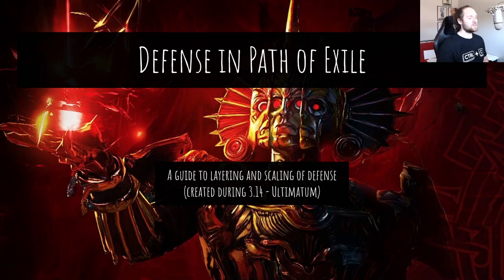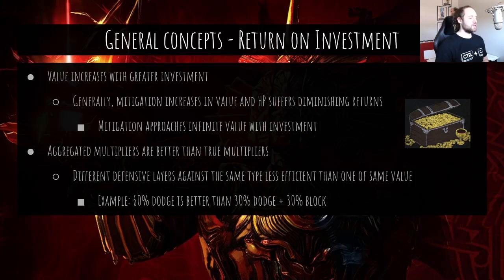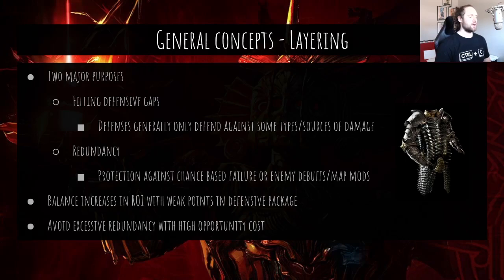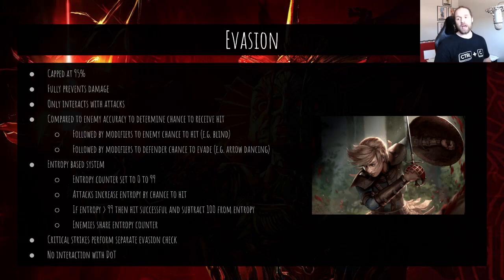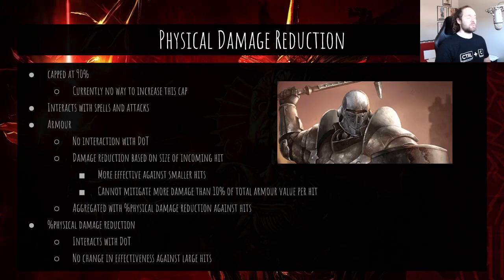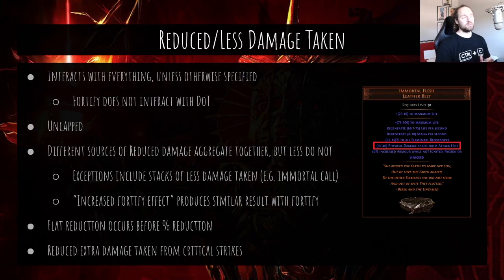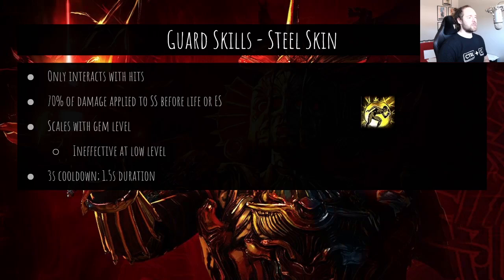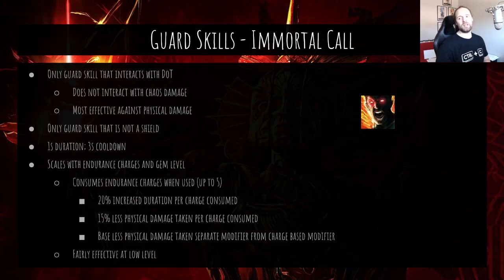[OUTDATED - NEW VERSION AVAILABLE] Scaling and Layering Defense in Path of Exile v1.1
A comprehensive guide to the basics of damage scaling and layering. If you liked my damage guide, this will be right up your alley! This is the first version of the guide, and was released at the end of 3.14 Ultimatum league.

I made a slightly updated version of the original shortly after the first upload. There was a correction that I couldn't remedy effectively with YouTube's editor tools, and I felt correcting the misinformation was more important than losing the views and comments on the original. However, it's only one small visual edit + 13 seconds of cut video, so I think this still qualifies as the first version.

0:00 Introduction
2:14 General Concepts
15:08 Order of Operations
16:09 Evasion
20:43 Dodge and Spell Dodge
22:31 Damage Taken As
25:25 Elemental and Chaos Resistances
26:58 Physical Damage Reduction
31:38 Reduced/Less Damage Taken
34:44 Block and Spell Block
35:29 ES and Mana
39:27 Guard Skills
48:47 Recovery
57:28 Flasks
1:01:37 Mana Reservation Skills
1:03:34 Keystones
1:05:05 Pantheon
1:06:27 Utility
1:10:47 Damage
1:12:47 Conclusion

I REALLY think this video by Phreak is worth watching. He touches on a lot of the same concepts I do, but showcases math. This is focused on evaluating the upcoming changes in 3.16, but provides some applied examples of these concepts: